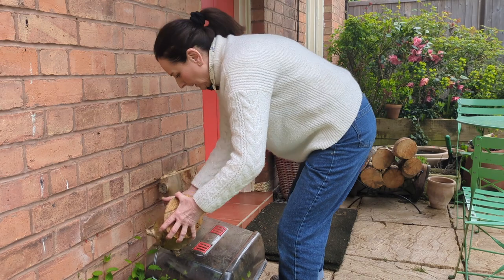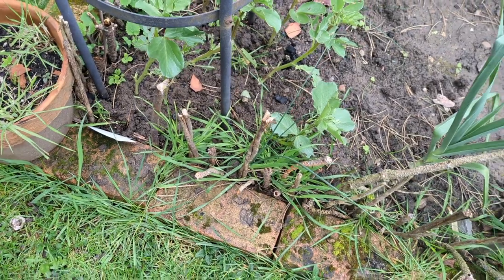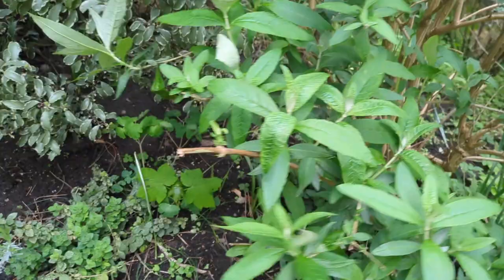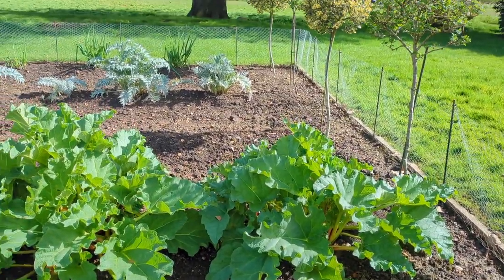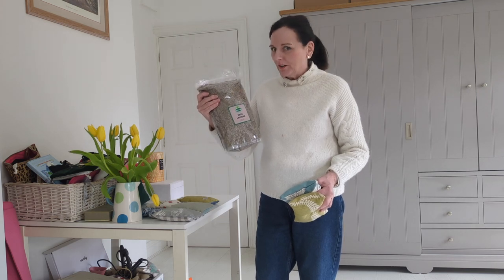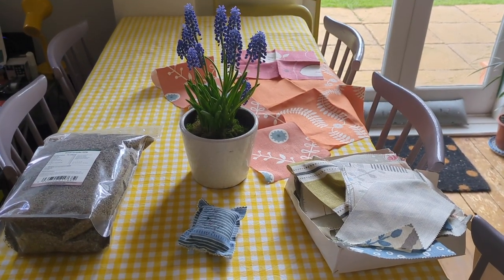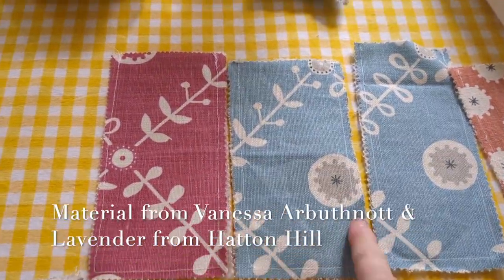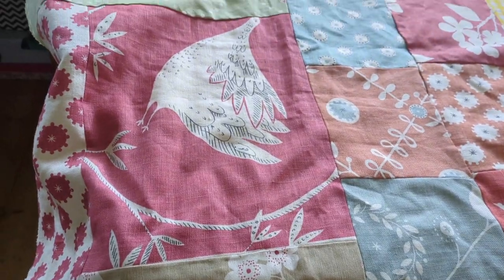SPRING PLANTS AT HOME & HANBURY HALL UK | LAVENDER BAGS TO SCENT YOUR DRAWERS! | Life with Josephine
I revisit the seeds that I am growing for outdoor planting soon and share my patch of garden where my bulbs are starting to burst into life.  From there I take you to the manicured vegetable patches and Spring bulbs at Hanbury Hall - what a display!  At home, I share with you lavender bags I have made with organic dried lavender and what you can do with patches of cloth.

RHS Complete Gardener's Manual, RHS Gardening Through the Year & RHS How To Garden When You're New To Gardening 3 Books Collection Set

RHS Complete Gardener's Manual:

ESSENTIAL OIL SAFETY: A Guide for Health Care Professionals, 2e Hardcover

My Make-up:

Maybelline Great Lash Washable Mascara Makeup

Makeup Revolution Eyebrow Kit

MAX FACTOR - Pan Stik Foundation

L'OREAL PARIS True Match Liquid Foundation, Skincare Infused With Hyaluronic Acid,

COMPUTER - Apple 2021 iMac M1 Chip with 8-core CPU (24-inch,16GB RAM, 256GB SSD) Yellow (Renewed)

AW TECURS USB Microphone RGB with Arm, Condenser Microphones for PC

NB : The links above are affiliate links, which means if I have inspired you to make a purchase and you choose to buy something through one of these links, I may receive a small commission on the sale, as a way of thanks. There is no additional cost to you. ____________________________________________________